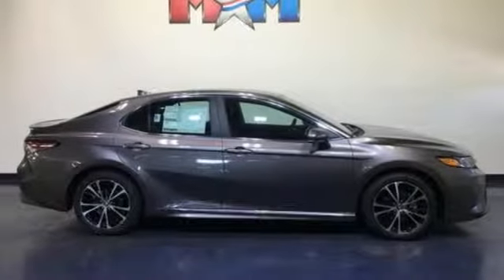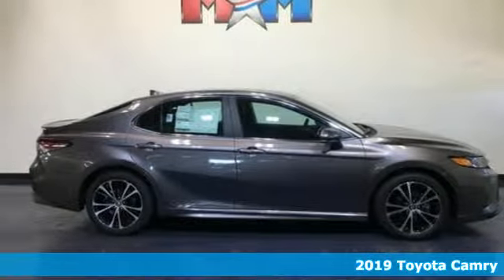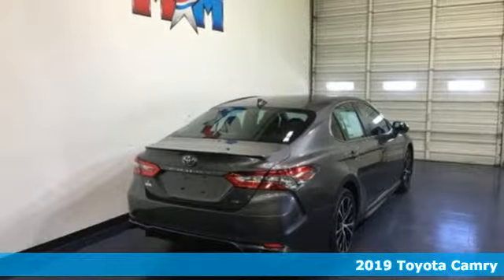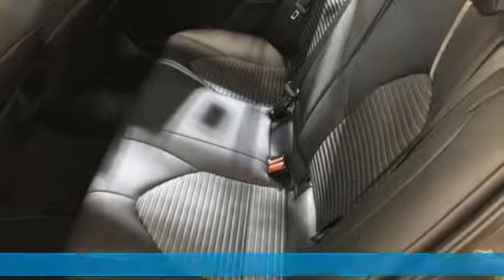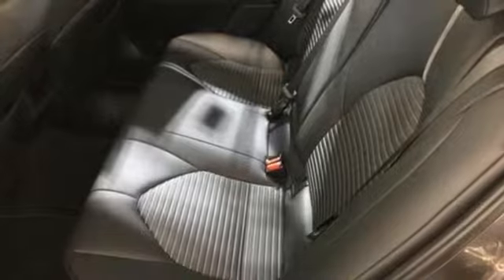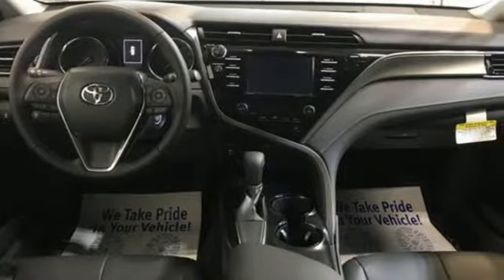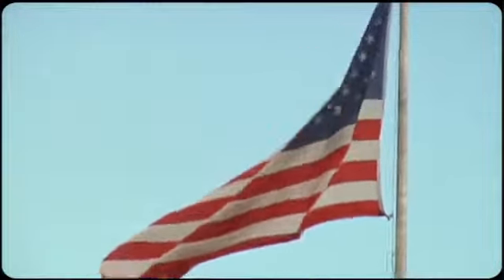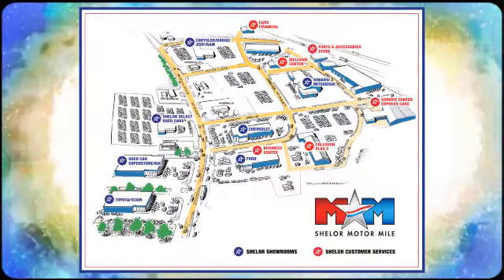New 2019 Toyota Camry Christiansburg VA Blacksburg, VA TY191318 - SOLD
Year: 2019
Make: Toyota
Model: Camry
Trim: SE Auto
Engine: 2.5L 4 Cylinder Engine
Transmission: 8-Speed A/T
Color: PREDAWN GRAY MICA
Interior: BLACK
Stock #: TY191318
VIN: 4T1B11HK6KU806160
FUEL EFFICIENT 39 MPG Hwy/28 MPG City! PREDAWN GRAY MICA exterior and BLACK interior, SE trim. Smart Device Integration, Lane Keeping Assist, Back-Up Camera, ALL-WEATHER FLOOR LINER PACKAGE, Aluminum Wheels, WiFi Hotspot CLICK ME!br /br /KEY FEATURES INCLUDEbr /Back-Up Camera, iPod/MP3 Input, Onboard Communications System, Aluminum Wheels, WiFi Hotspot, Smart Device Integration, Lane Keeping Assist. Rear Spoiler, MP3 Player, Keyless Entry, Remote Trunk Release, Steering Wheel Controls. br /br /OPTION PACKAGESbr /ALL-WEATHER FLOOR LINER PACKAGE all-weather floor liners and cargo tray. Toyota SE with PREDAWN GRAY MICA exterior and BLACK interior features a 4 Cylinder Engine with 203 HP at 6600 RPM*. br /br /EXPERTS CONCLUDEbr /Edmunds.com's review says On the highway, the Camry is comfortable and compliant. The Camry's big, comfortable seats, smooth ride and powerful climate control mean a pleasant experience for passengers of most sizes.. Great Gas Mileage: 39 MPG Hwy. br /br /BUY FROM AN AWARD WINNING DEALERbr /At Shelor Motor Mile we have a price and payment to fit any budget. Our big selection means even bigger savings! Need extra spending money? Shelor wants your vehicle, and we're paying top dollar! br /br /Tax DMV Fees & $597 processing fee are not included in vehicle prices shown and must be paid by the purchaser. Vehicle information is based off standard equipment and may vary from vehicle to vehicle. Call or email for complete vehicle specific informatiobr /